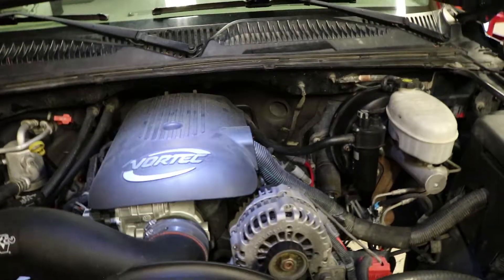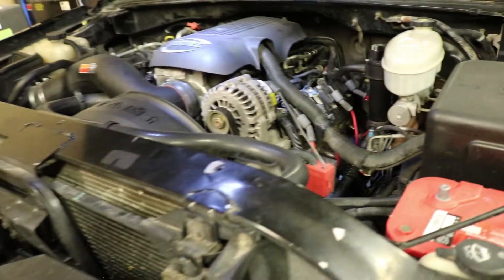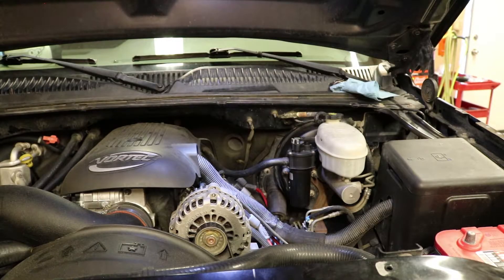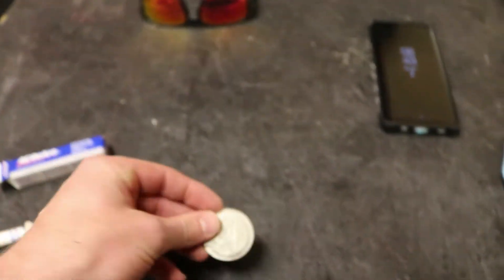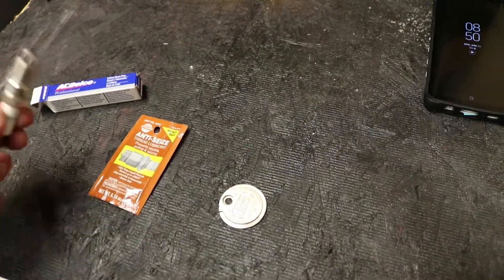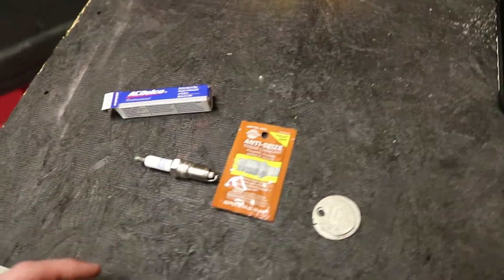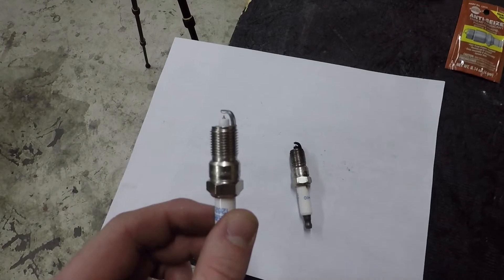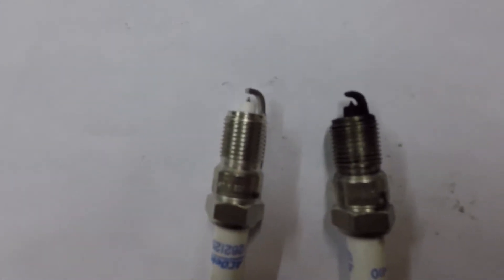Engine misfiring in higher RPM's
Checking spark plugs in the silverado to see if fouled plugs are whats causing the multiple cylinder misfire.

Fouled spark plug vs good spark plug